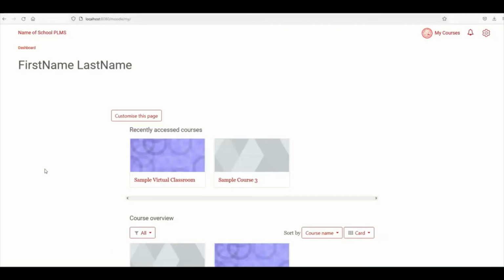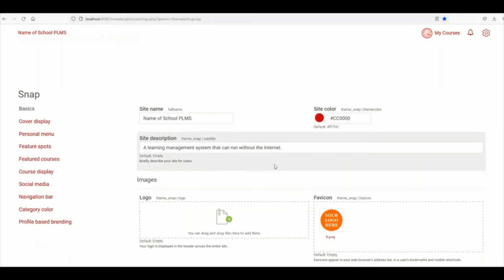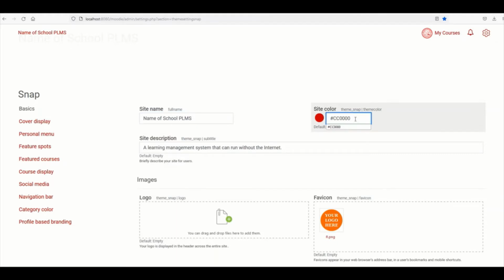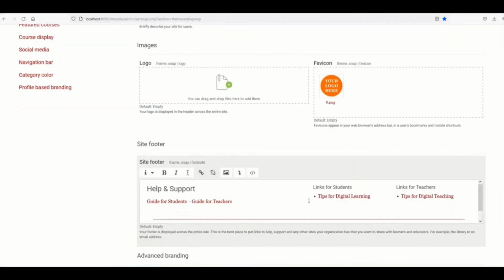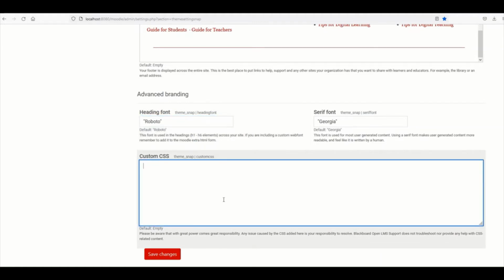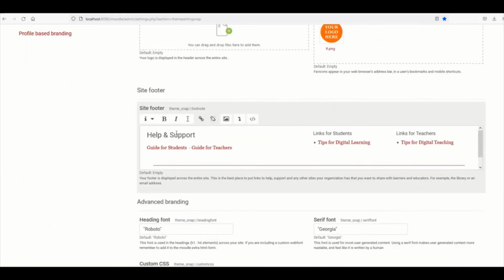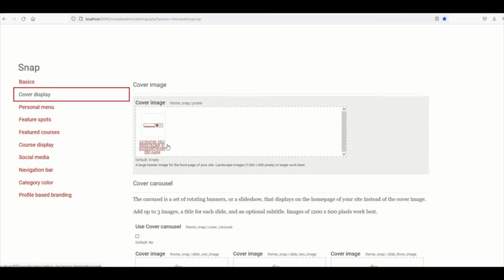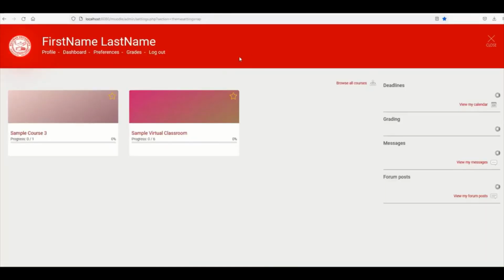Customizing PLMS 2